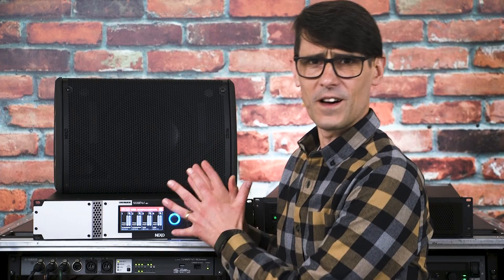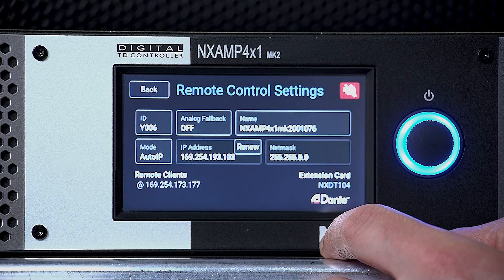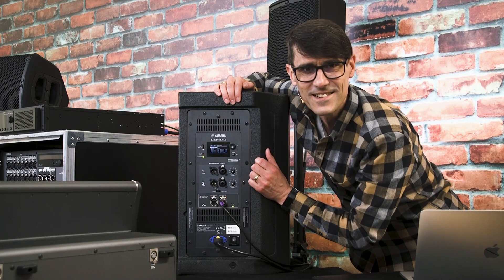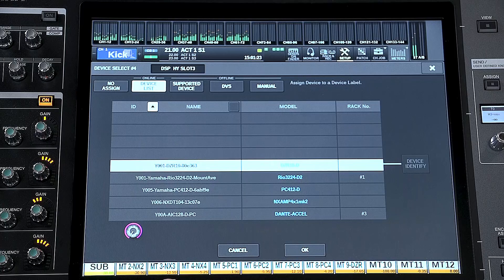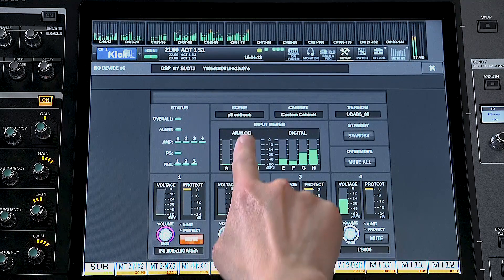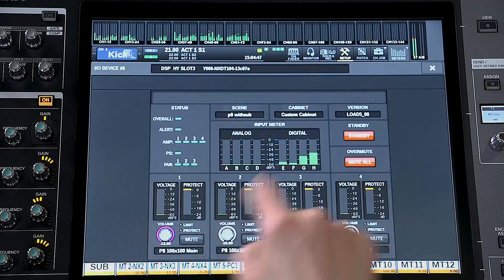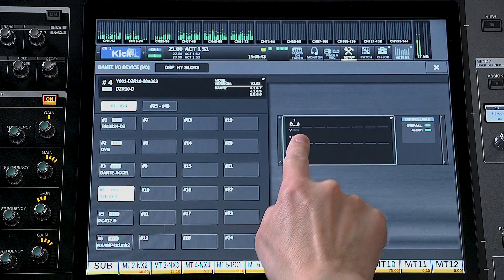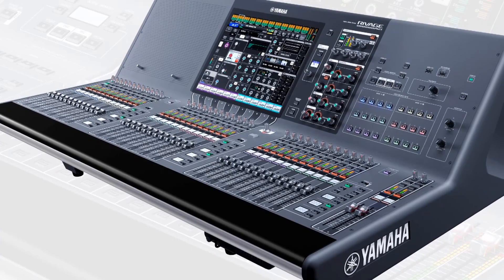Yamaha RIVAGE PM Feature Vlog – Amplifier Monitoring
If you have a small production team handling the complete audio system for a live, broadcast, or streamed event, you can benefit from all the control features offered by the version 5 upgrade to RIVAGE PM systems. In this video, we are going to see how to control and monitor your power amplifiers and powered speakers from Yamaha RIVAGE PM mixing consoles.